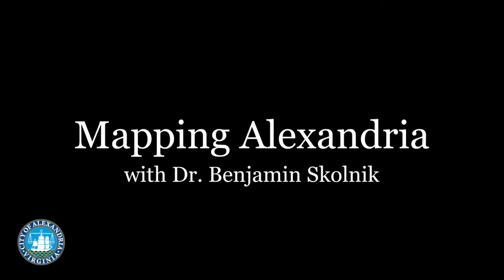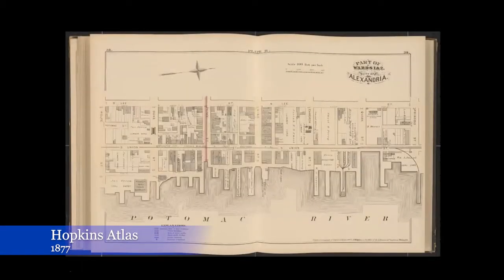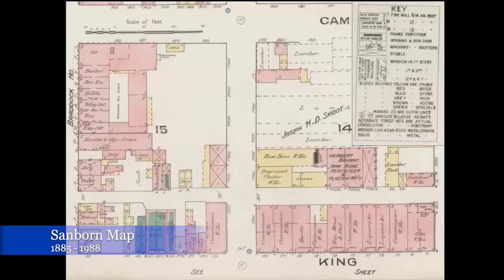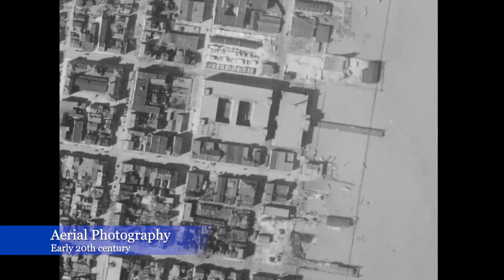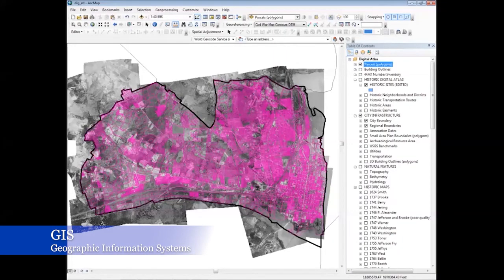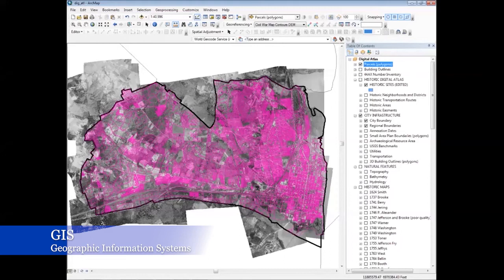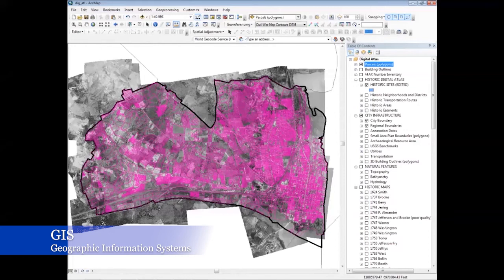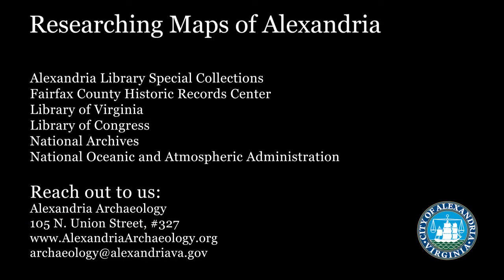Mapping Historic Alexandria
Archaeologist Dr. Ben Skolnik chats about the importance of historic spatial information like maps and plats. He’ll share more about how his work using Geographic Information Systems lets us learn more about our City’s buried past.